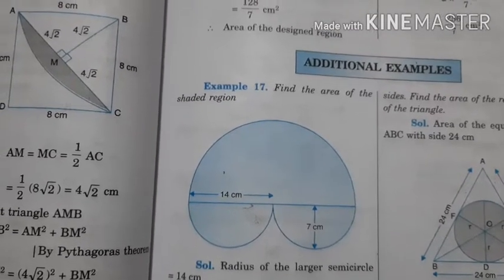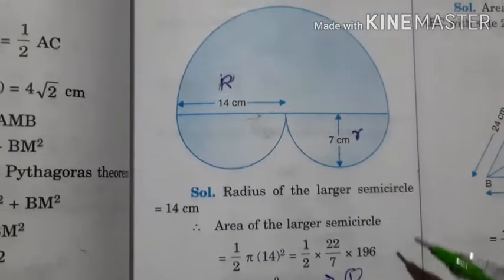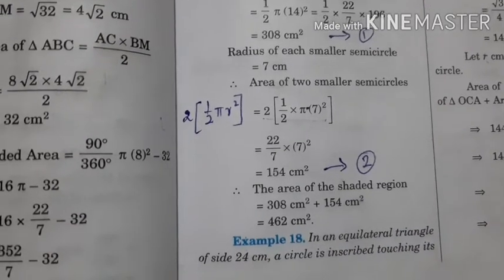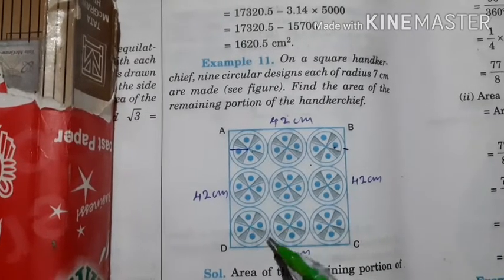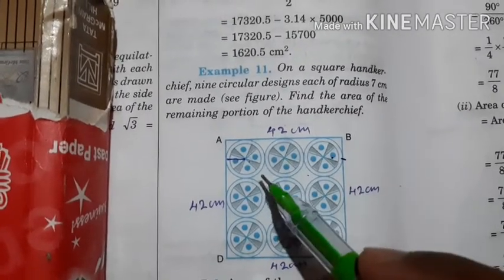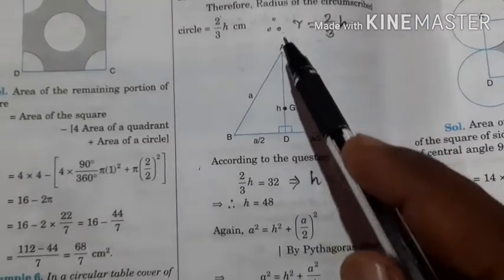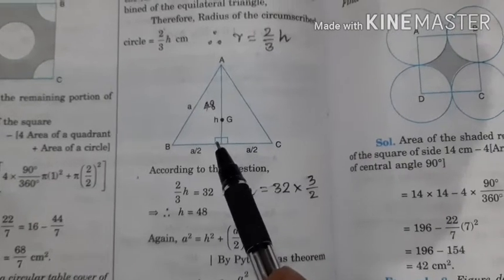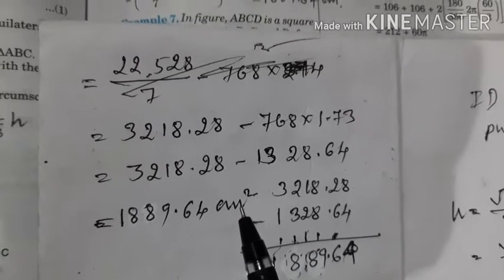DrJSNavali/10th Maths CBSE/Chapter12/Areas related to circles/ To solve Exercise No12.3, Q17,Q11,Q6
Dr.JSNavali/10th Maths CBSE/Chapter12/Areas related to circles /To solve Exercise No12.3, Q17,Q11,Q6